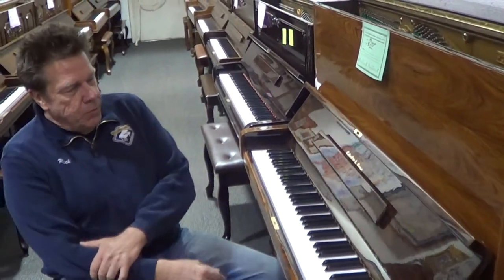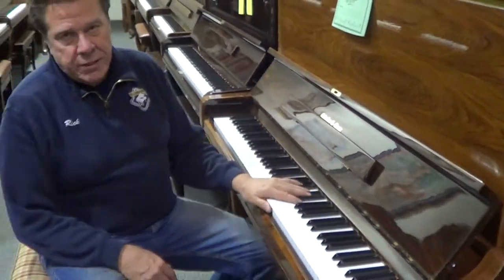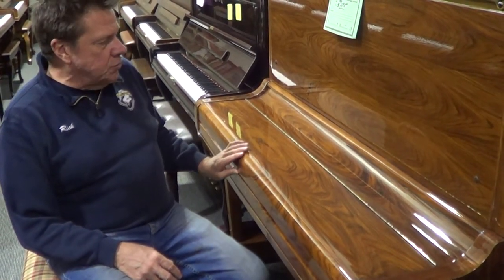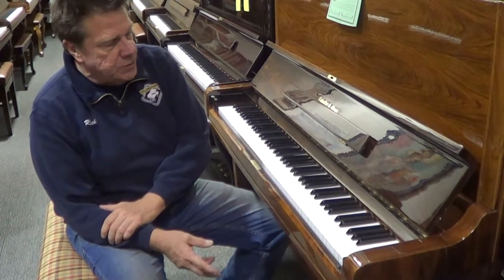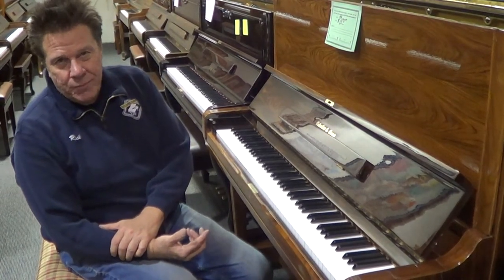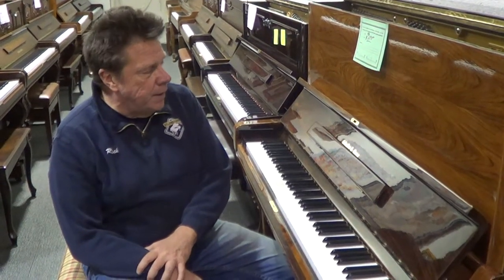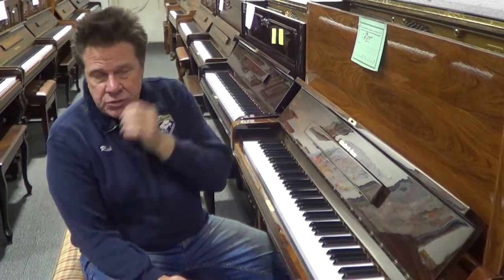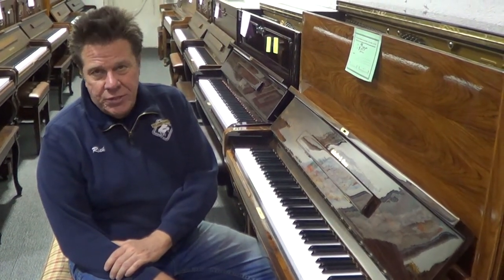Schafer & Sons WG-9 rosewood 1986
Upright piano demo from Rick Jones Pianos